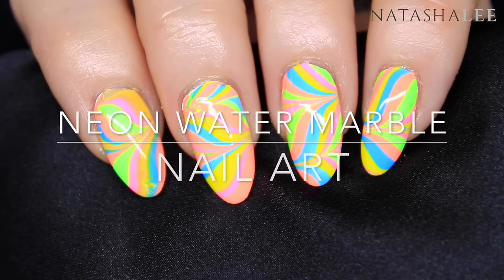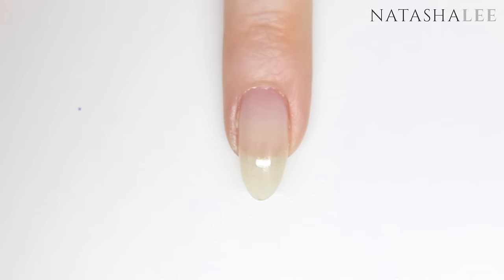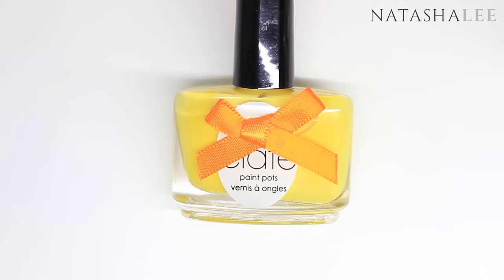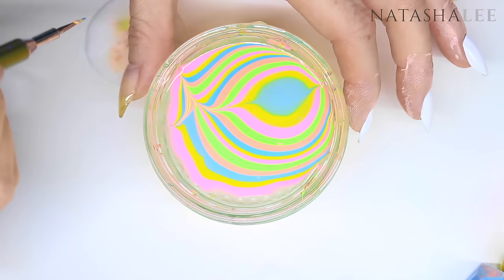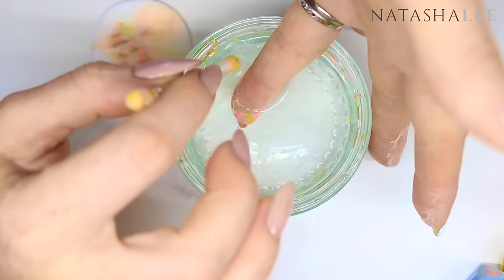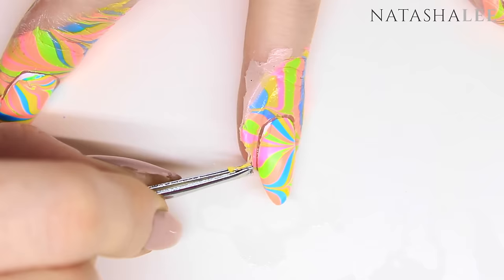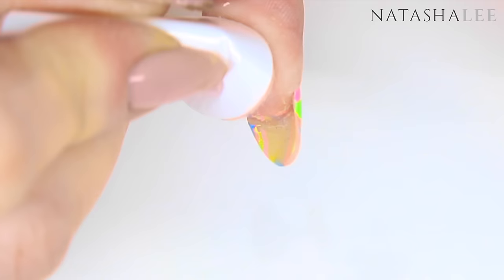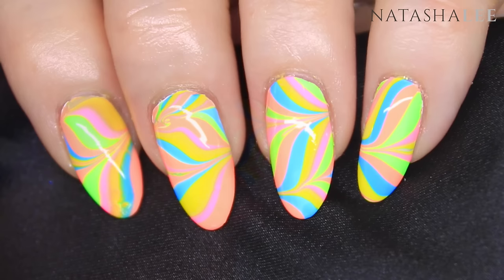NEON WATER MARBLE NAIL ART | WATERMARBLE NAIL ART FOR BEGINNERS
It's Summer so I thought we'd have fun with some neon water marble nail art!  I love water marble nail art and watermarbling, but I get so excited by other nail art designs that I often forget about it.  This video is also a suitable watermarble nail art for beginners tutorial.  I thought this neon water marble nail art tutorial might help some people that have been struggling to get water marbling with nail polish to work as thoughout the video I include my hints and tips for perfect easy water marble nail art that's practically foolproof!! Love & Ginger hugs, Tasha xx

LOTTIE LONDON - AS IF!

**My Address**:

MOLD
CH7 9ET